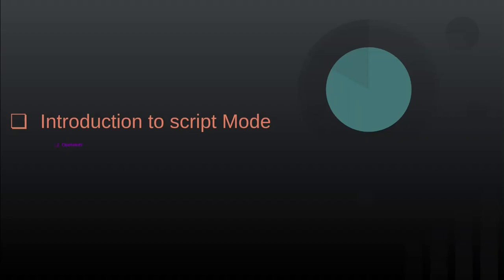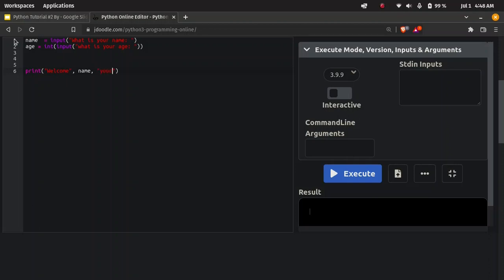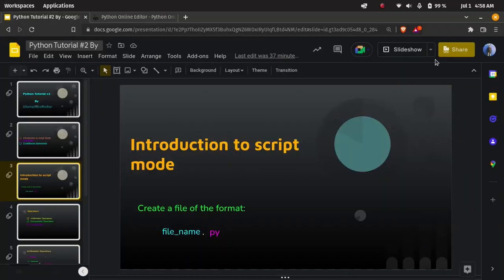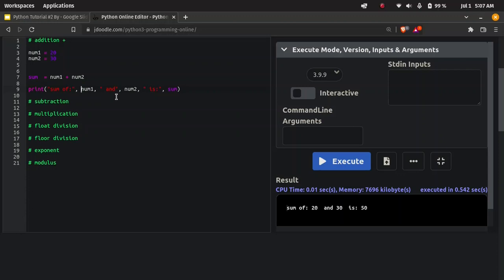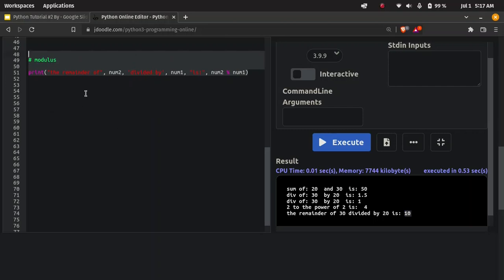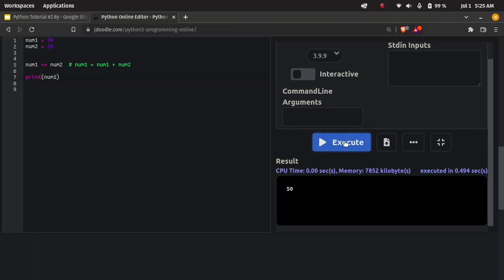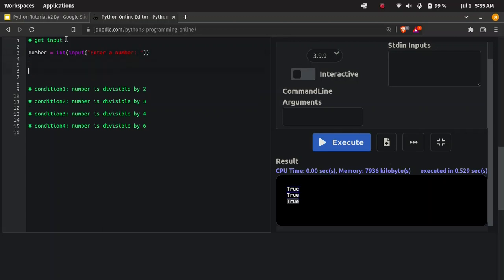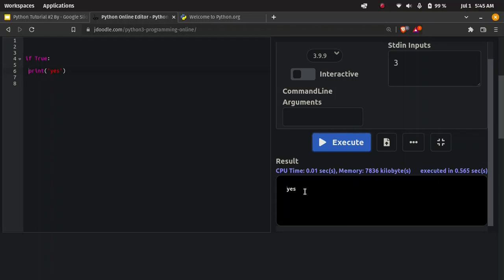Python Tutorial 2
video Break Down:

00:00 introduction
00:26 things to be covered through out the video
02:04 introduction to script mode
03:37 Creating a python script via terminal
08:01 using the online python3 intepreter
14:52 importing the local file to the online intepreter
20:41 introduction to Operators
21:59 Arithmetic Operators
25:12 Application
40:22 Assignment and Comparison operators
42:07 Conditional statements
45:41 Combining all operators with the conditional statements